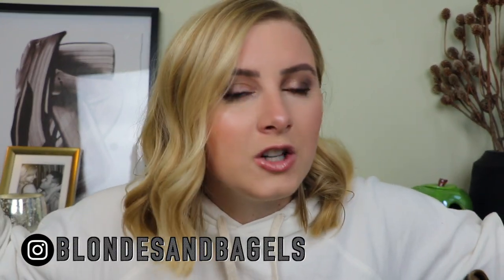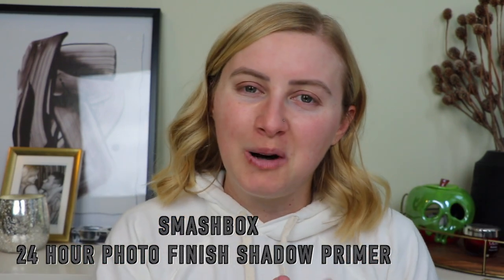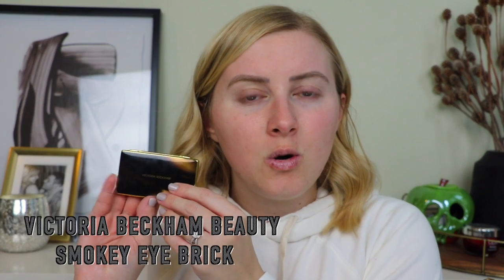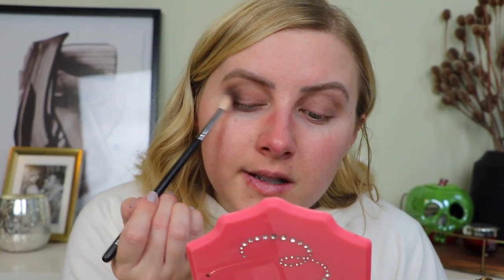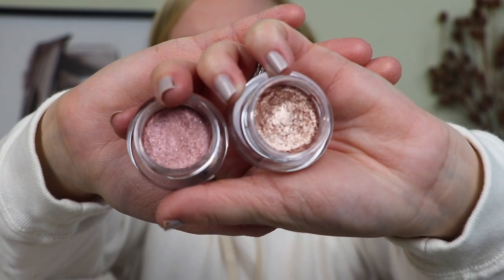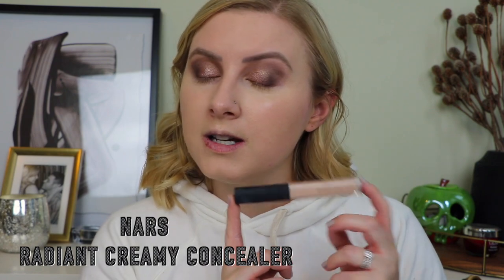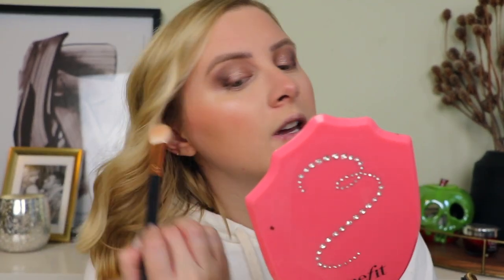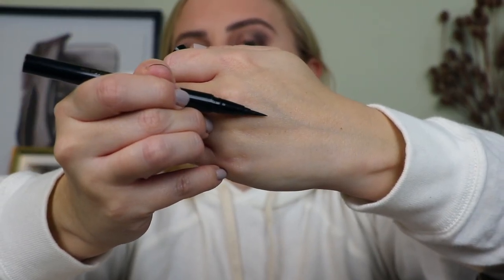2019 BEAUTY FAVORITES | Blondes & Bagels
Coming at you today with my 2019 BEAUTY FAVORITES. There were a ton of makeup launches in 2019 - but that doesn't mean those were the products I ended up using most in 2019! Check out MY 2019 beautiful favorites and let me know yours in the comments below!